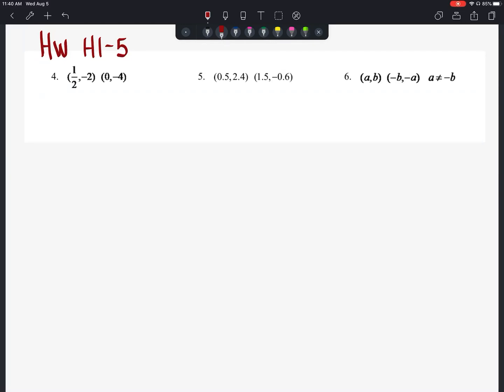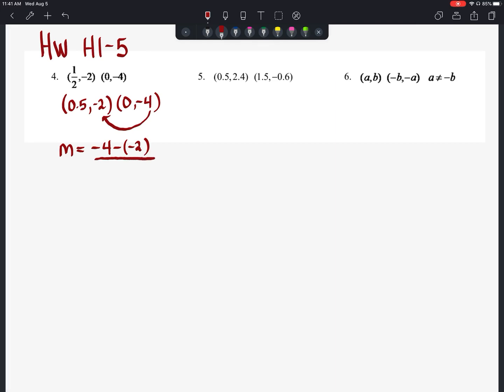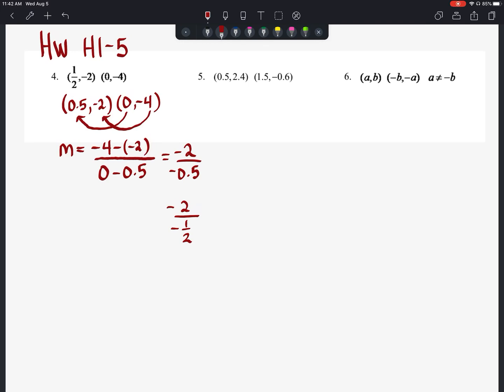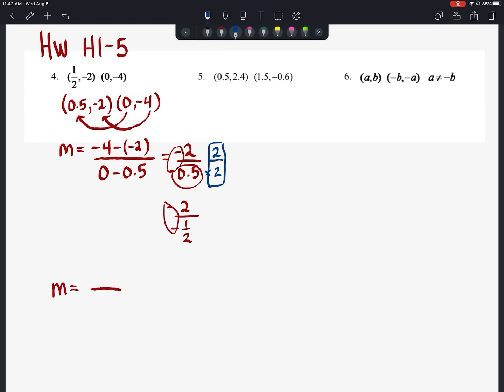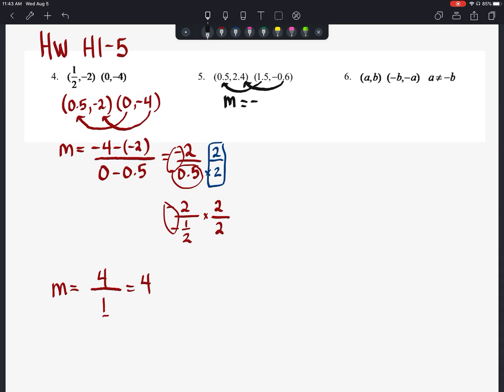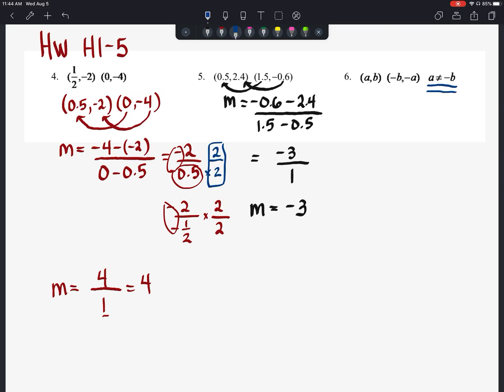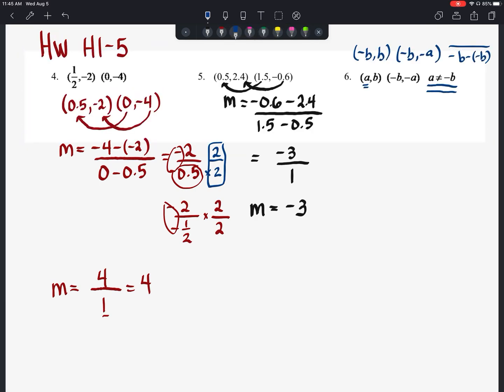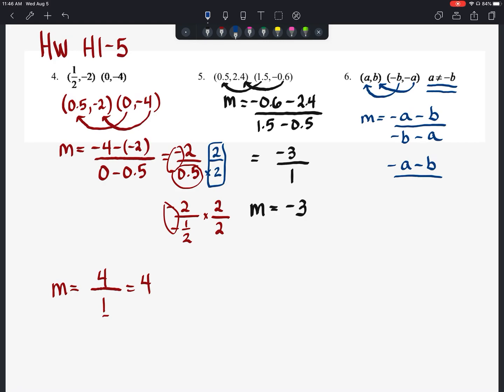HA2 WSH1-4 p4-6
Finding slope given two points